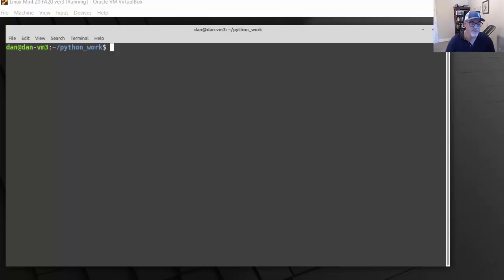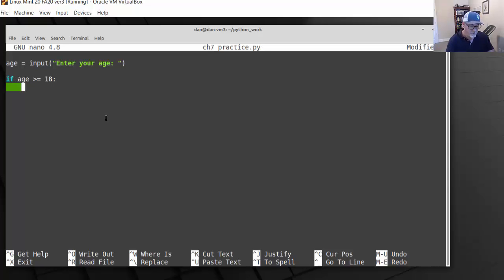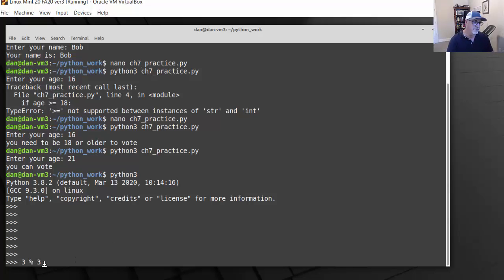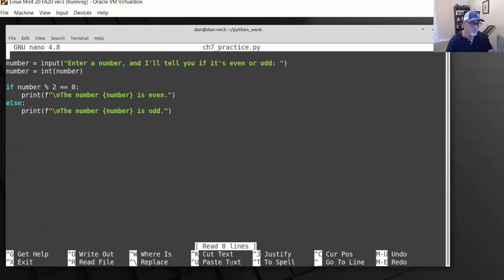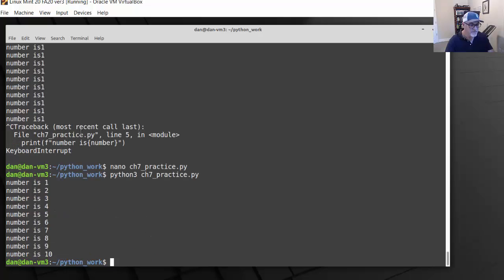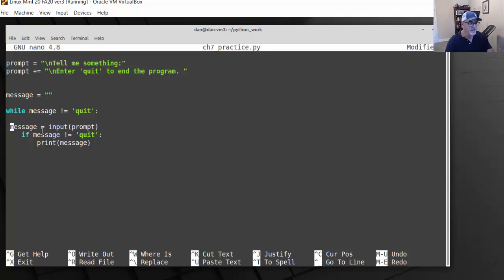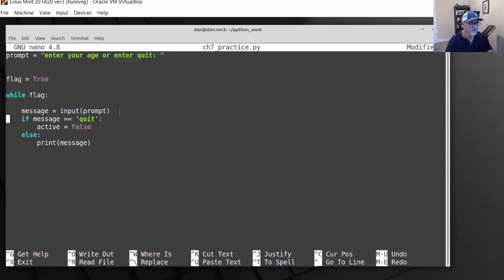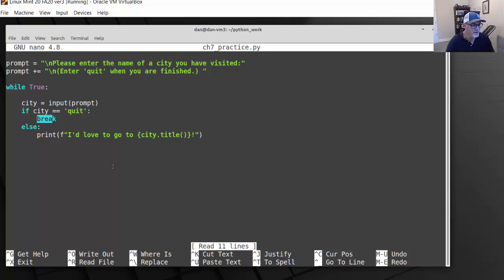8. DevNet - Python User Input Function, and While Loops - Part 7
Part 7 introduces the basics of the user input() function, while loops and the modulo operator in Python. The Cisco DevNet Associate certification requires basic working knowledge of the Linux bash shell and Python scripting.